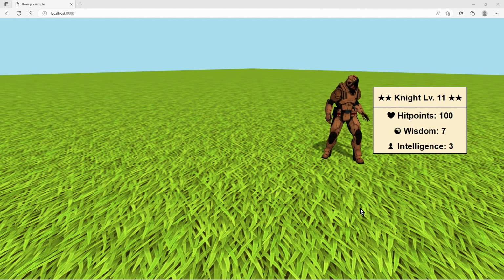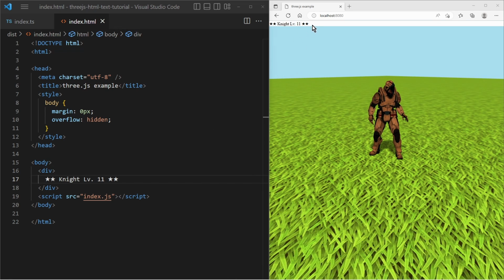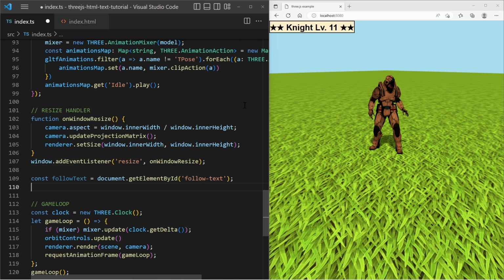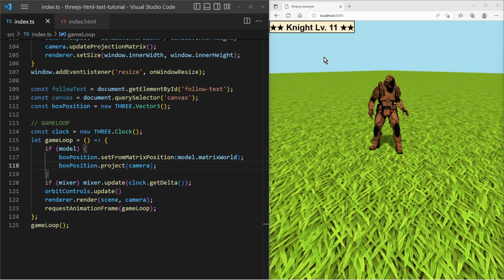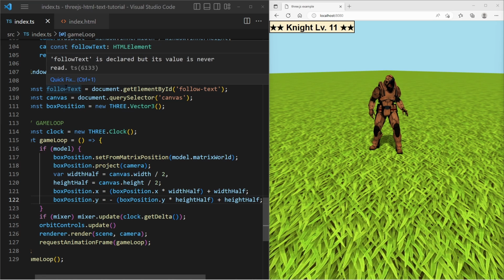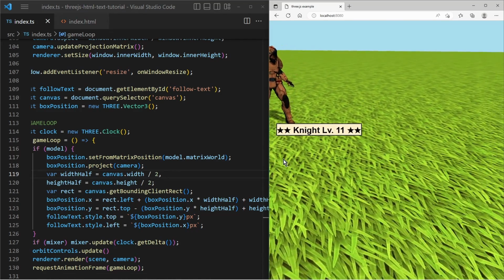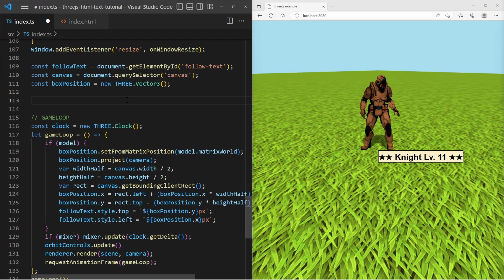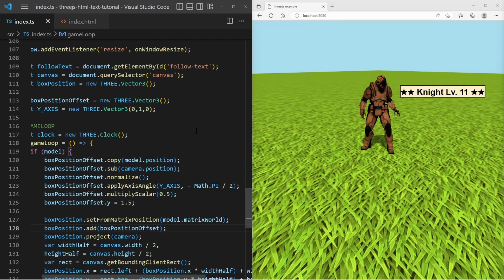three.js with HTML text - Use Position Projection to display a Text Box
In this video we create a text box which is attached to the position of a 3D model. This can be used to display a health bar, a damager counter, stat screen or user interface.

Learn how to transform a 3d position into browser window position via projection.

(00:00) - Intro
(01:10) - Add a text box
(03:27) - Attach box position to model position
(11:28) - Add offset
(14:50) - Outro